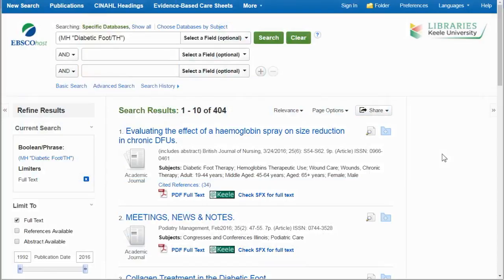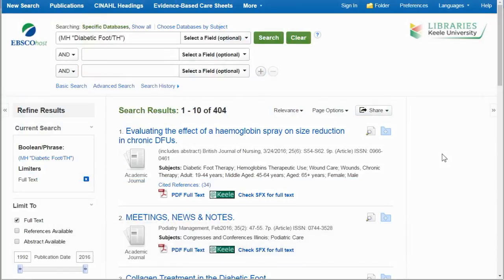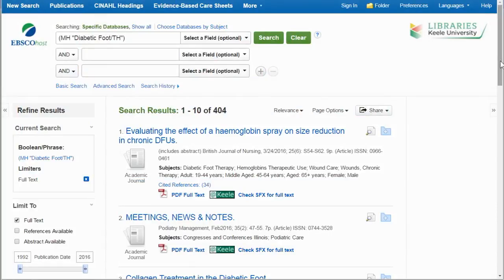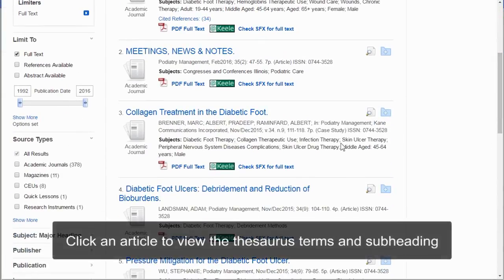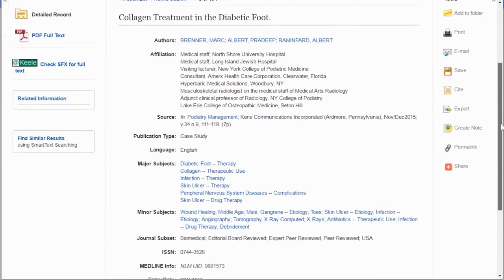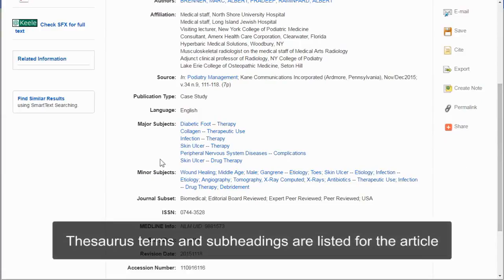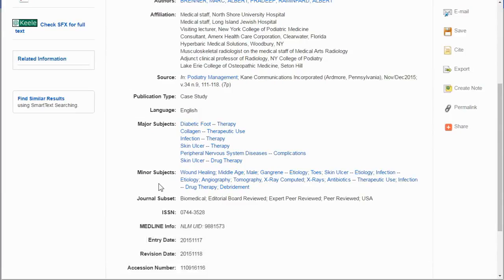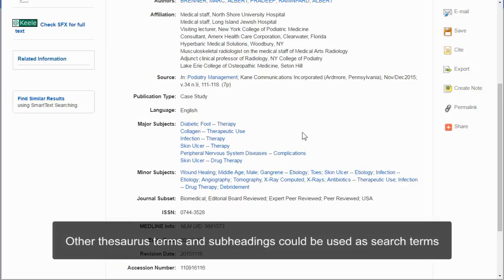CINAHL - View Thesaurus and Subheading Search Results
Short demonstration of how to view the thesaurus terms and subheadings associated with an article found in the Ebsco CINAHL database